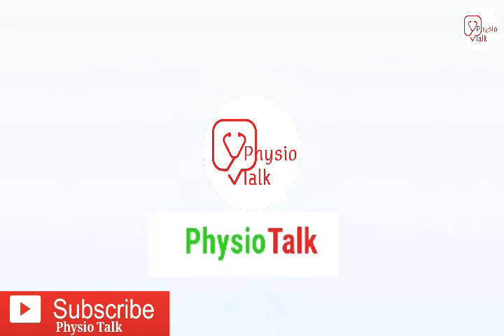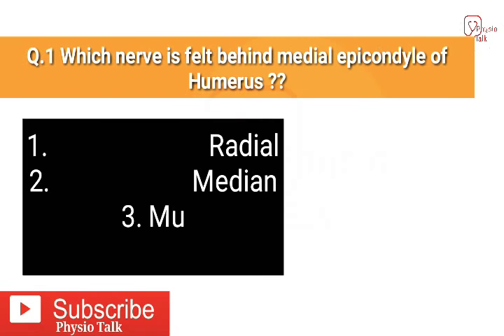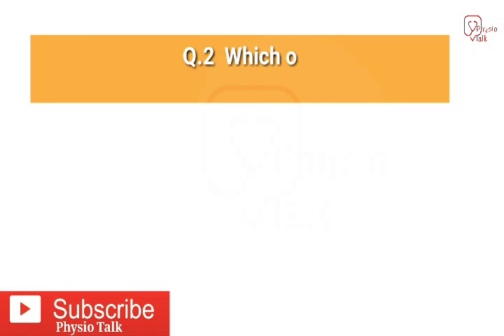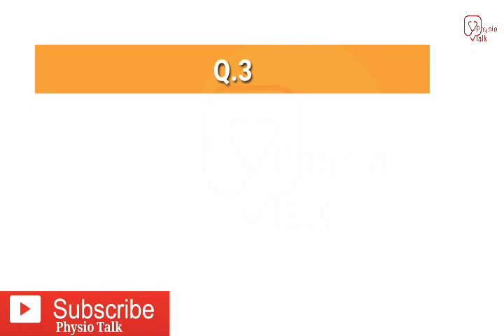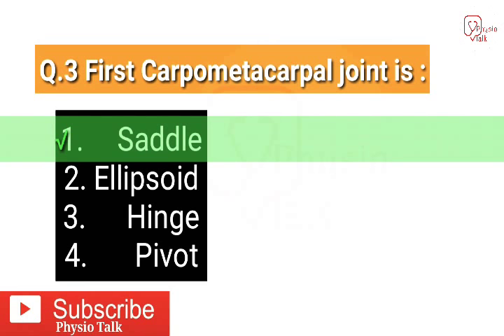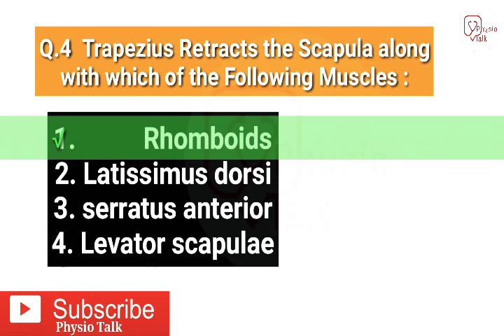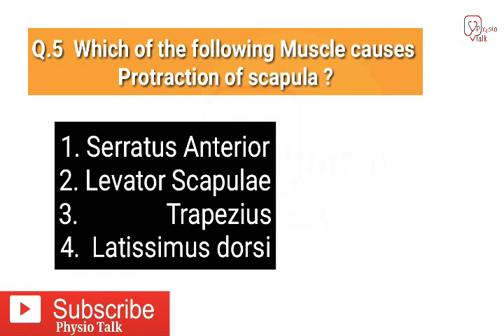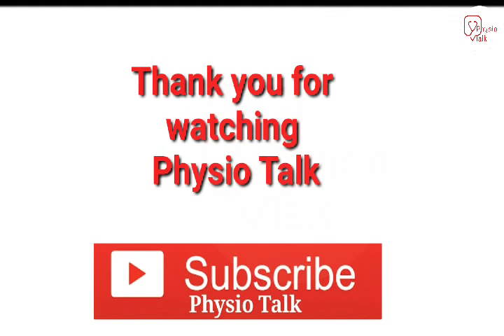EPISODE - 10th Rapid Fire Quiz By Physio Talk - Anatomy McQ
physio talk edu amazon store

This "Physio Talk Rapid Fire Quiz" gives you an Opportunity to Learn & Revise your Anatomy . Perfect for that quick burst of Revision.

Challange your knowledge & WIN EXCITING PRIZES 🏅🏆

Give your 5 minutes every evening , Learn & Earn with Physio Talk.📹

PhysioTalk is going to organise a 10Episode series videos .
In which Anatomical related Knowledge will be shared ..
Complete the full series ;
Comment down that what you have learnt from it
And at last A video will be posted in which 10Episode series related Question will be asked .

Answer it nd win Xciting Prizes😍😍
Winners will be selected on Continuous participation basis .

Regards🙏🏻
Physio Talk🎉